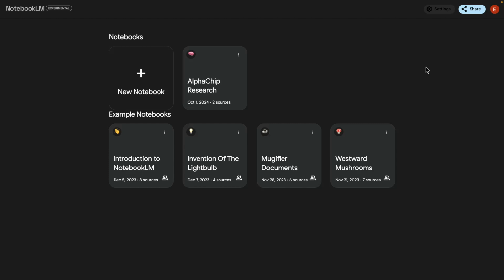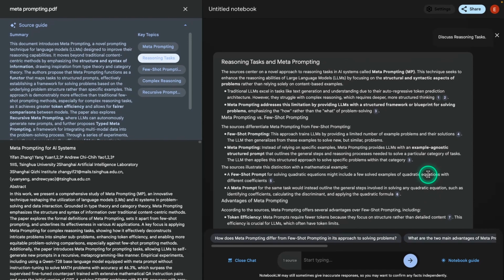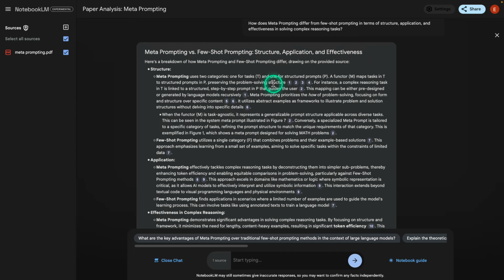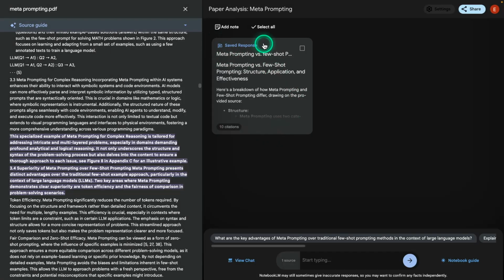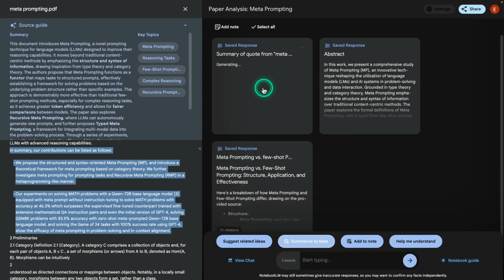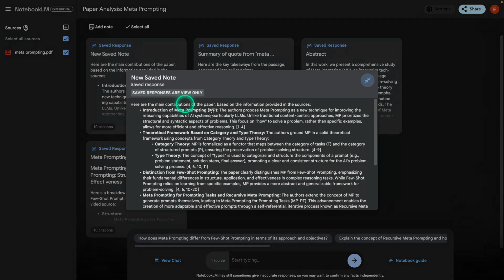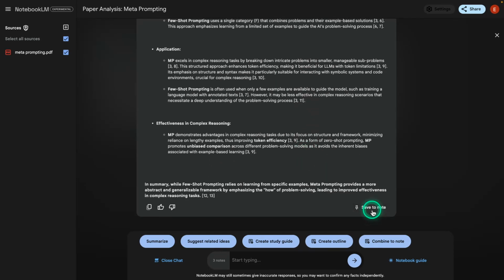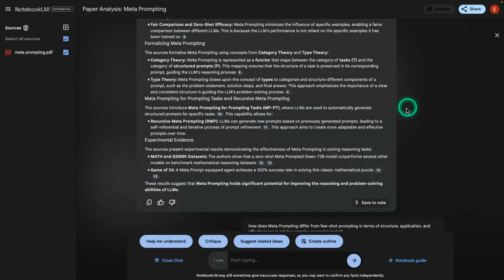Introduction to NotebookLM: Analyzing PDFs with NotebookLM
A short and introductory course on NotebookLM.